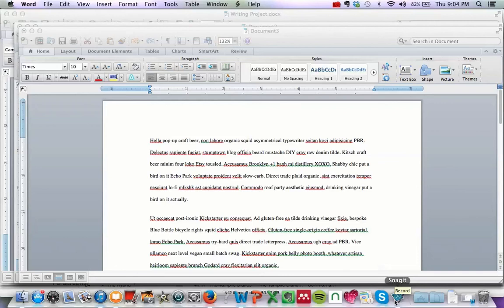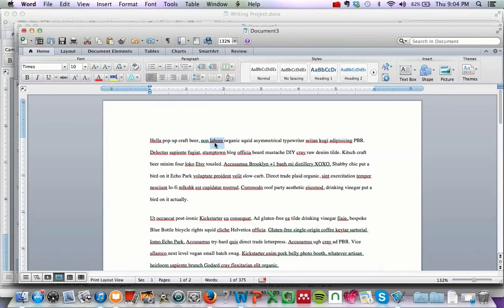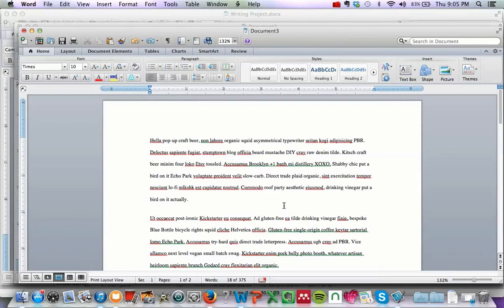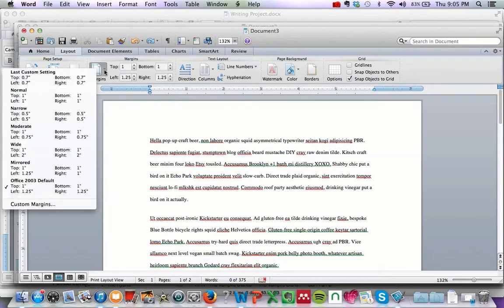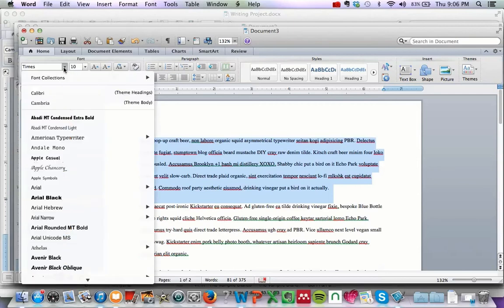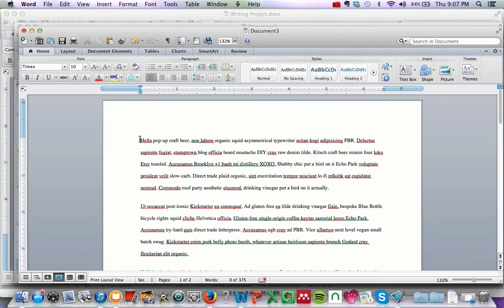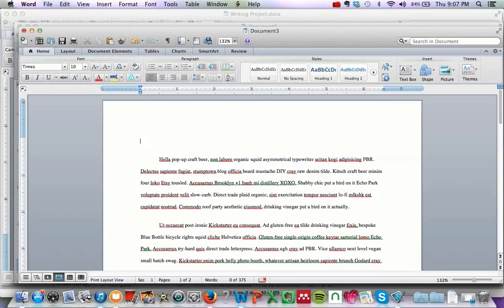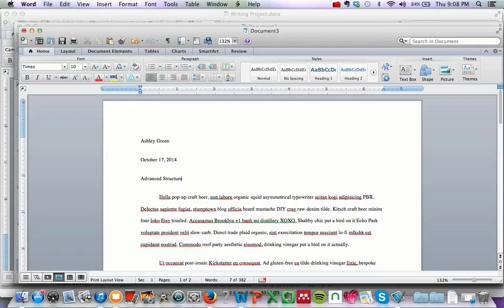How to format your essay in Microsoft Word